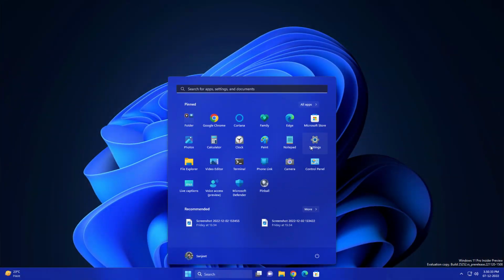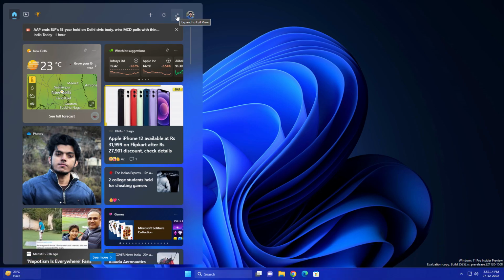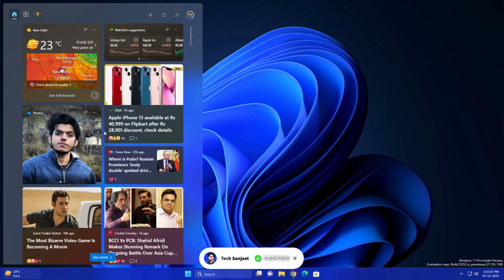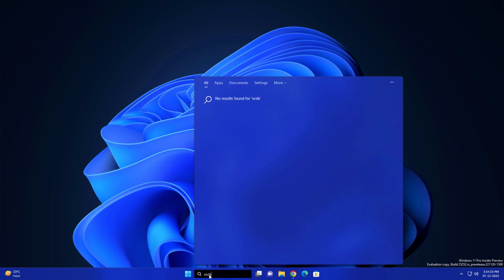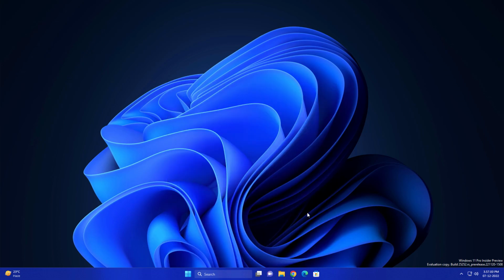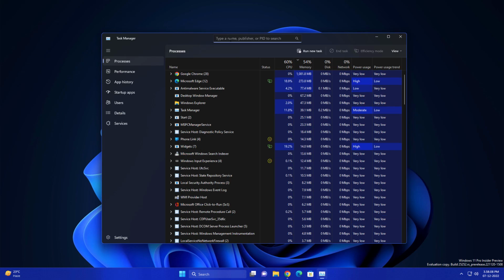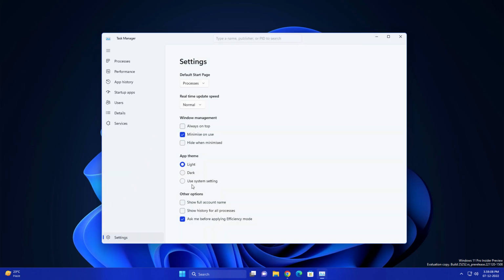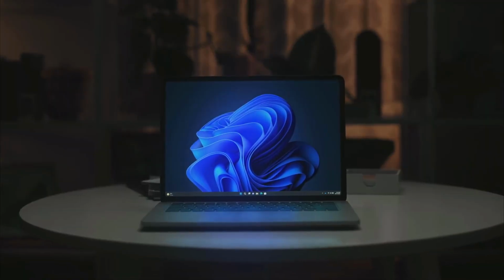5 New Windows 11 Features Coming in 2023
5 New Windows 11 Features Coming in 2023, Microsoft is testing interesting features which are currently in dev and beta which are coming in the stable version in 2023

0:00 About Video
0:23 Settings App
0:41 New Widget
1:31 New Taskbar Search
2:11 Seconds on Taskbar
2:20 New Taskmanager
3:05 Bonus Tip!